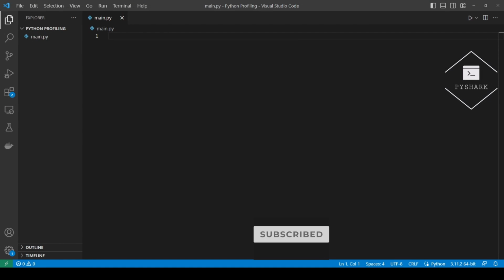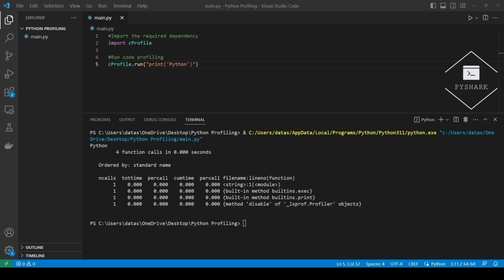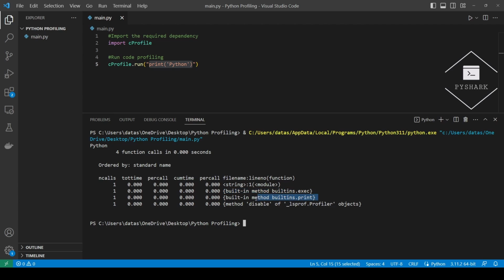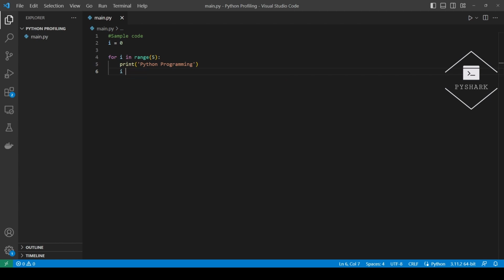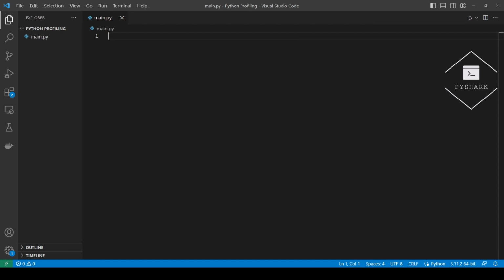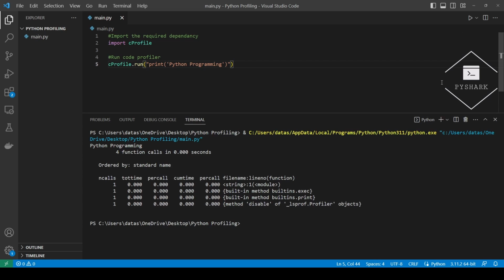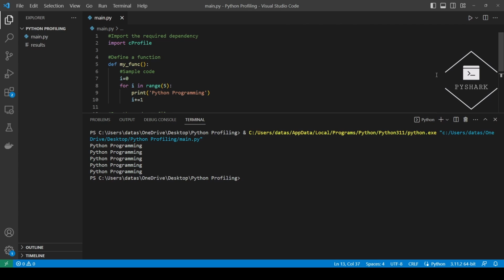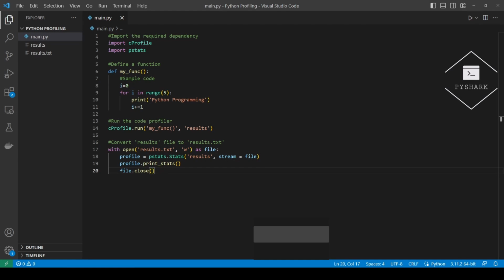I Profiled Python Code with cProfile & You Won't Believe What I Found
In this tutorial we will explore how to profile Python code with cProfile module.

⭐️ Timeline
0:00 - Introduction
1:39 - cProfile basic usage
4:25 - Profile Python code in terminal
6:19 - Profile Python code in Python
7:55 - Profile Python functions in Python
9:41 - Export cProfile data
13:29 - Conclusion